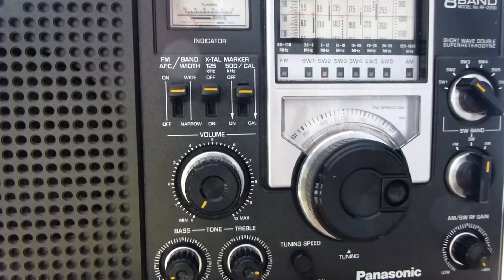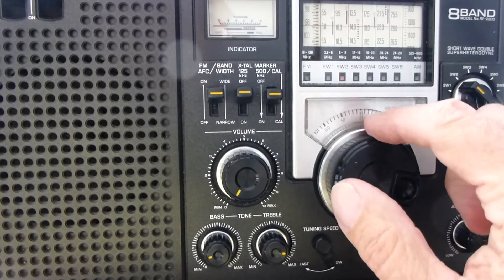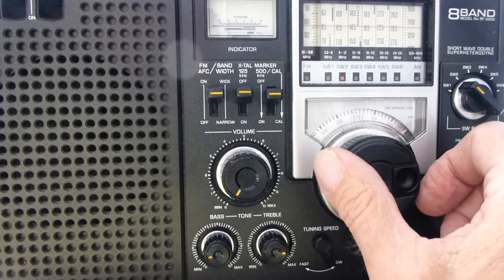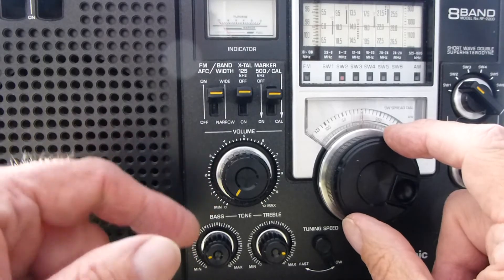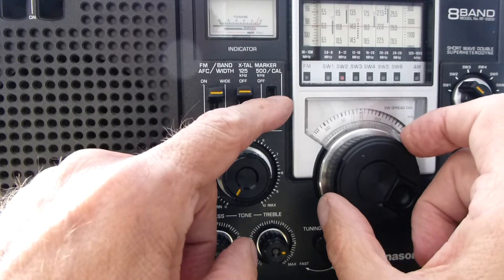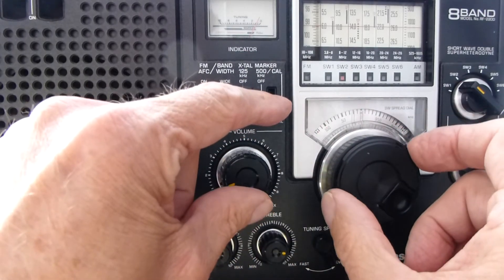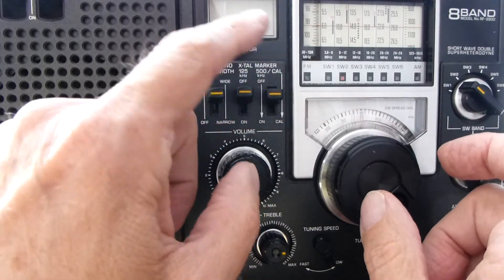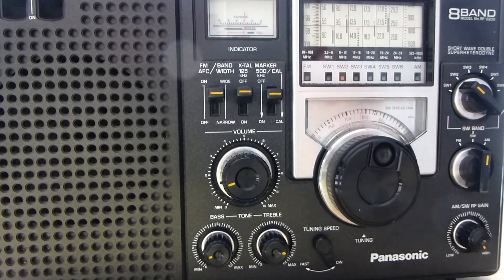PANASONIC RF 2200 CALIBRATION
PANASONIC FR-2200 CALIBRATION RADIO CALIBRATION